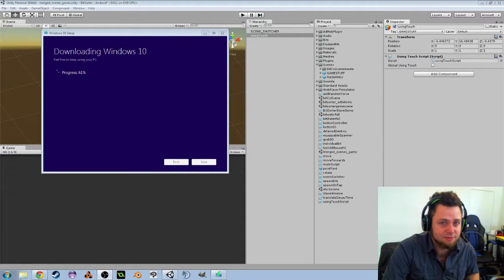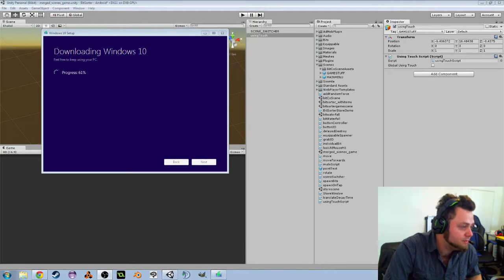Blaise Speaks - Unity, and how game developers Do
Back from America where my phone and stuff was stolen. Bummer. But I've updated Bit Sorter over on Google Play with some odd bits that players probably won't even notice - but with good reasoning behind it!

Today I want to throw out to you the idea that, as a game developer type person, I am trying to make things work. And make them fun. I do not care at the moment if my game isn't 100% efficient, or even 50%. We'll see where the future leads, but for now, enjoy the smaller "load times" between scene switching.